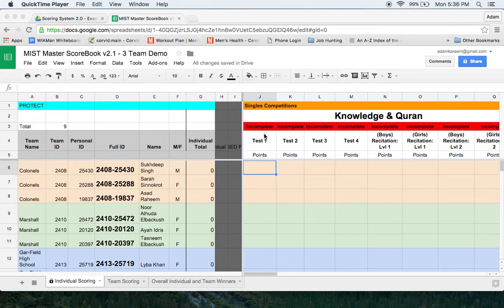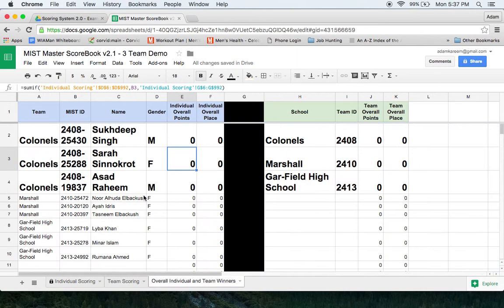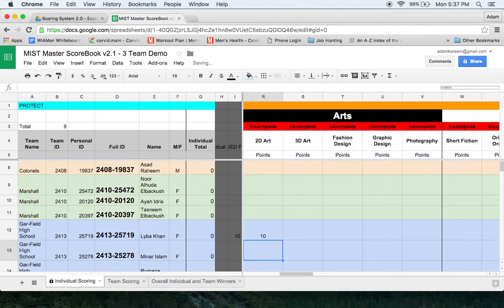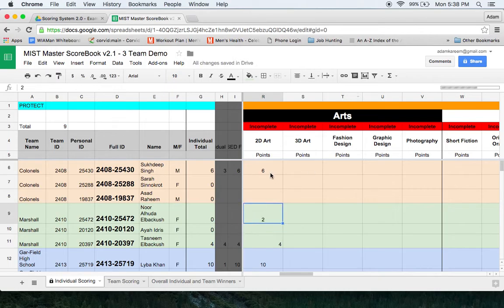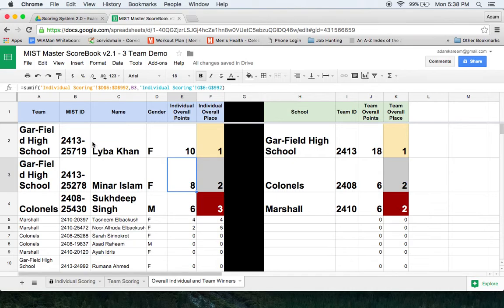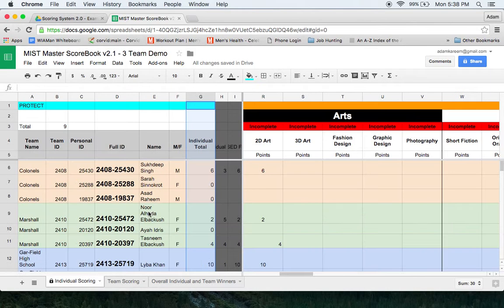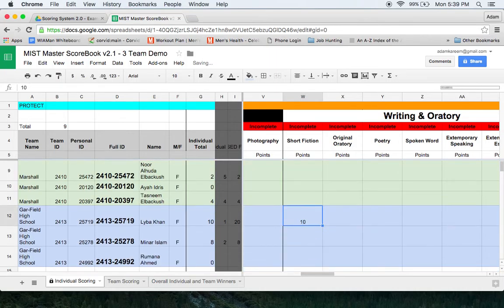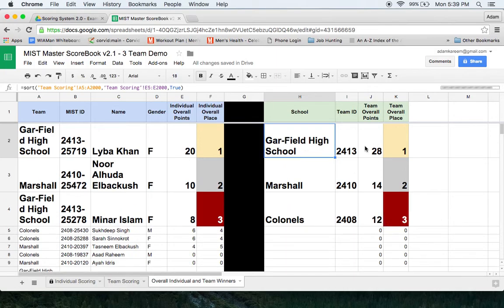[ MIST ScoreKeeper ] - Auto Ranking